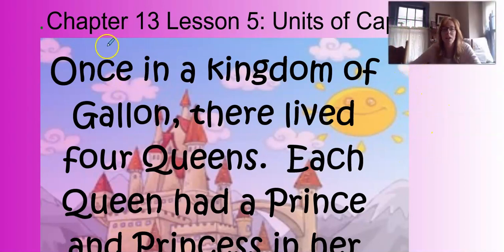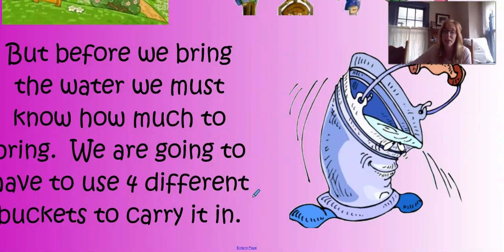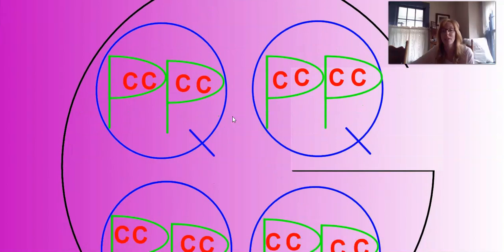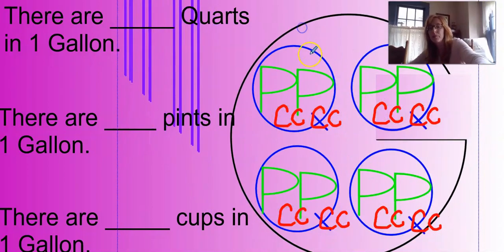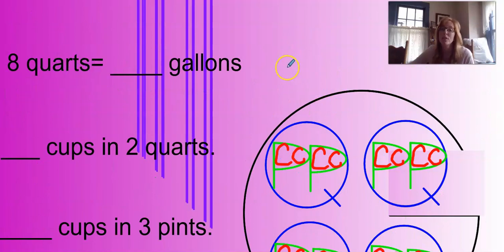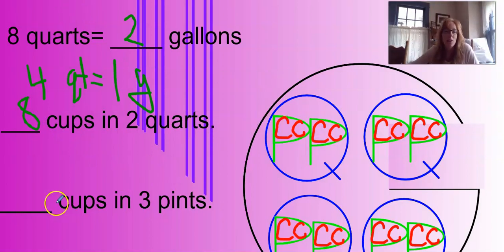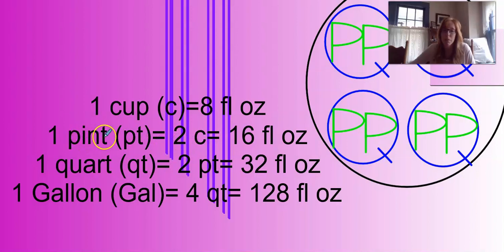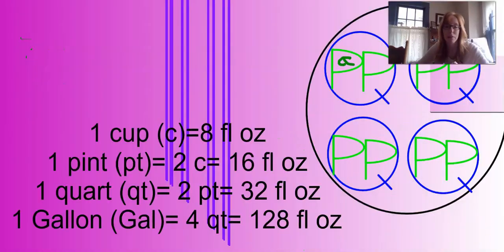Go Math Chapter 10 Kingdom of Gallon Capacity